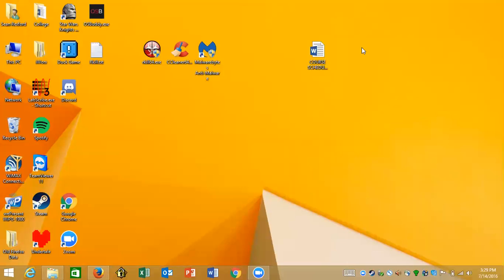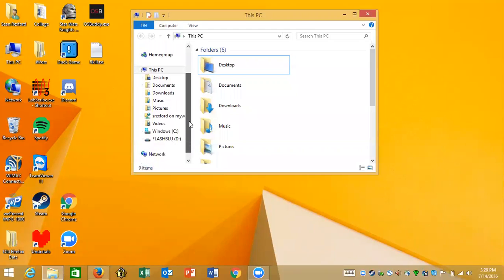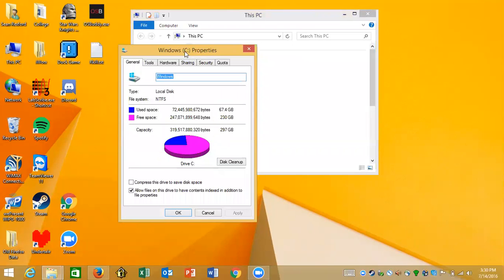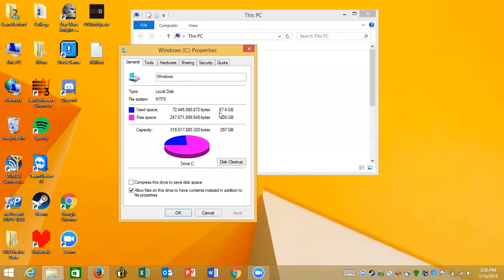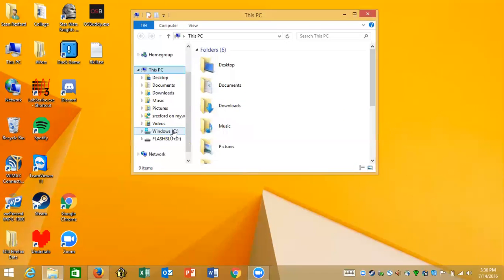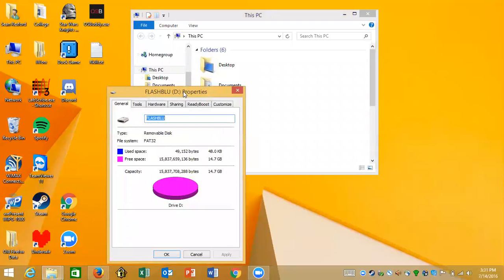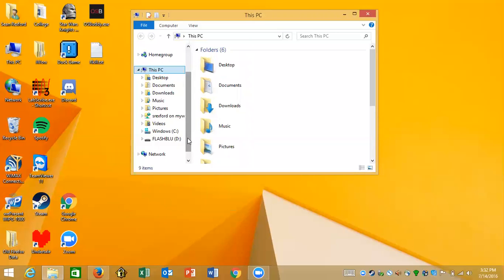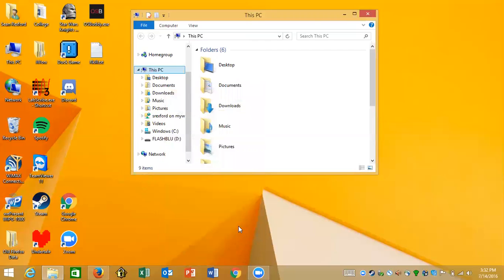File & Settings Transfer: Step A (Checking Space Requirements and Drive Format)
Checking space requirements and the external drive format.